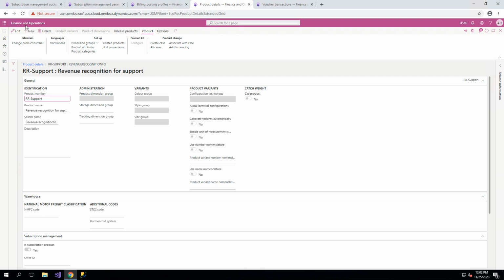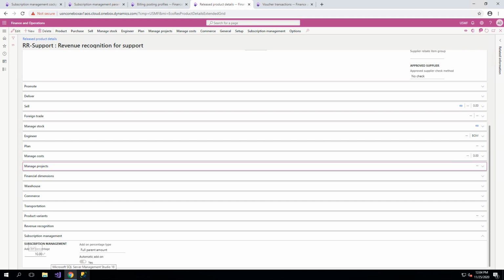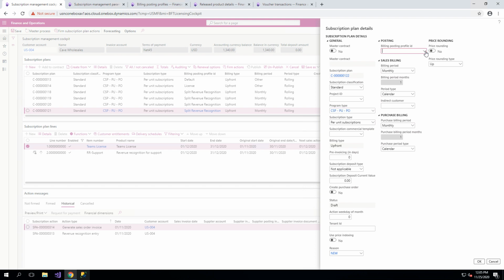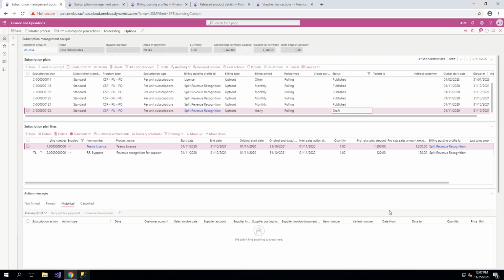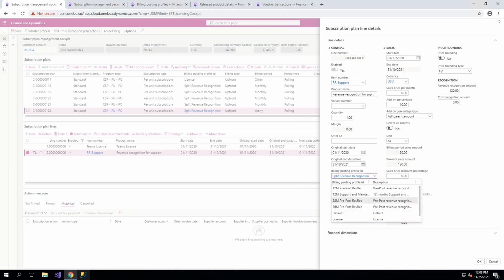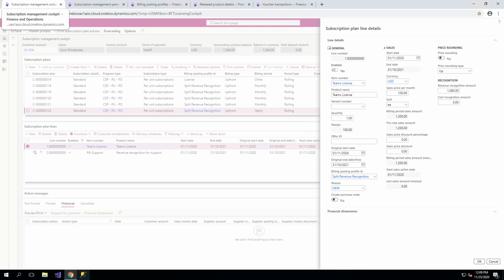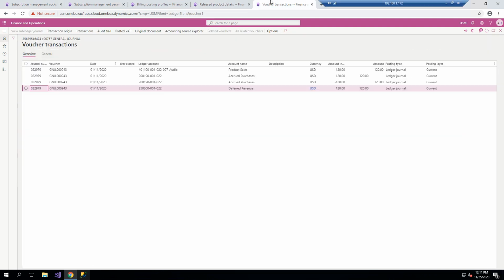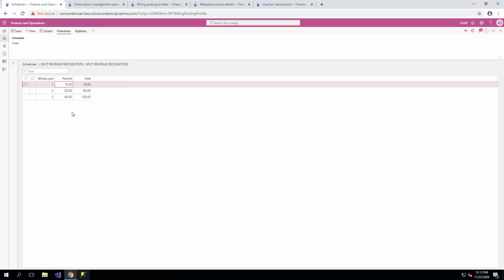Working with "Revenue Recognition Products" to Recognise Revenue